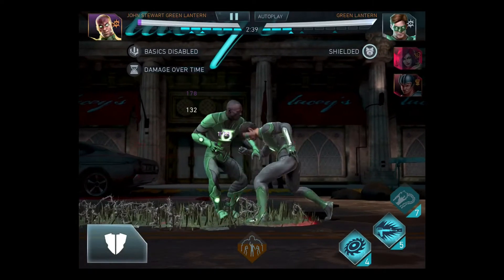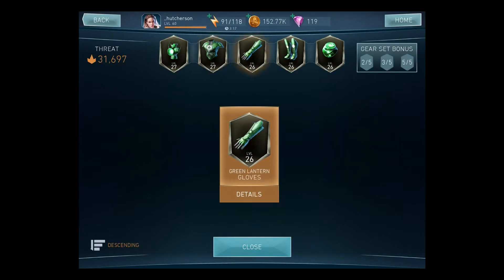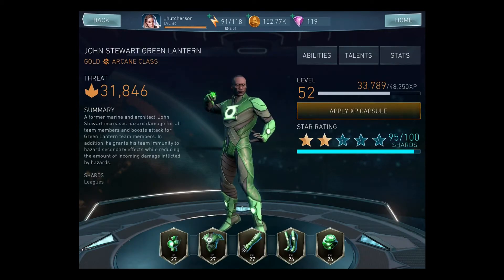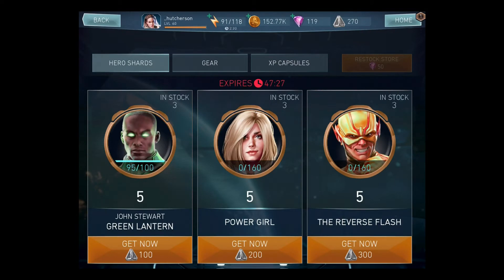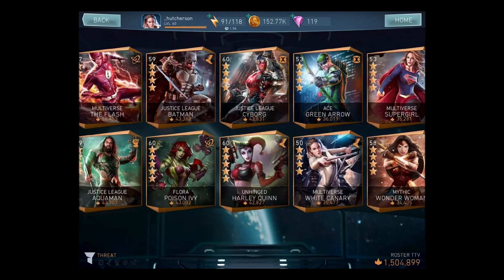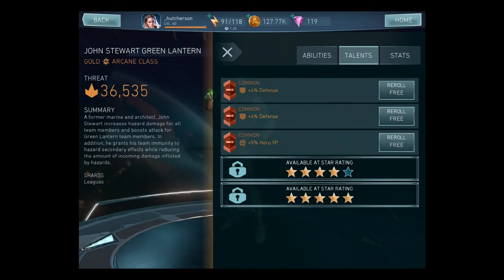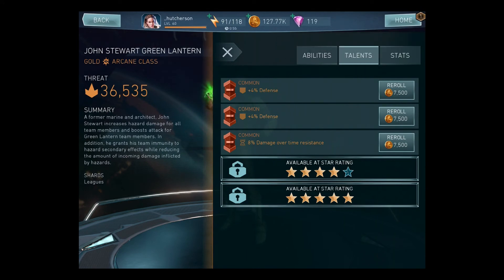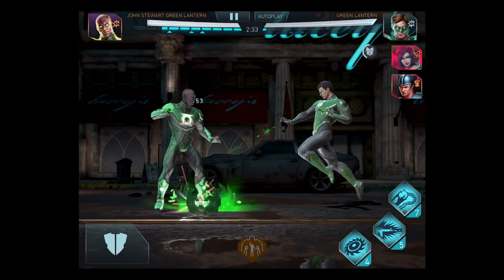3 Star John Stewart Green Lantern - Injustice 2 Mobile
Finally I have saved enough league currency to purchase the shards required to move John Stewart Green Lantern up to 3 stars. You will see his 3rd Ability Morning Star.